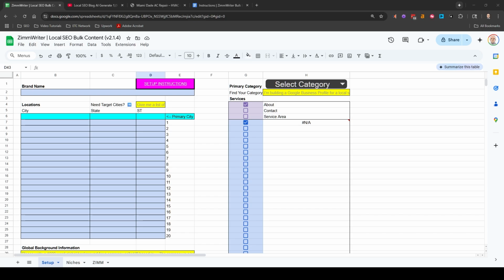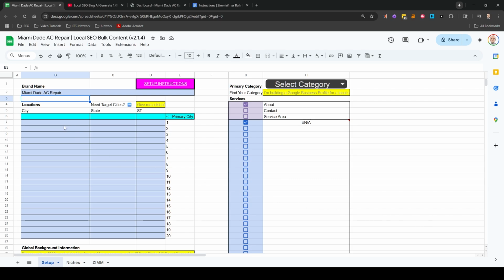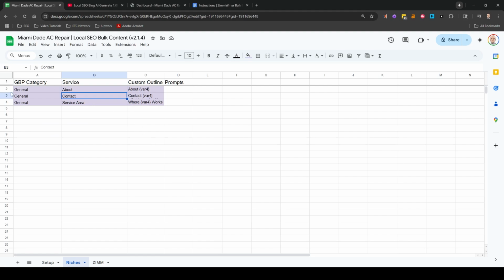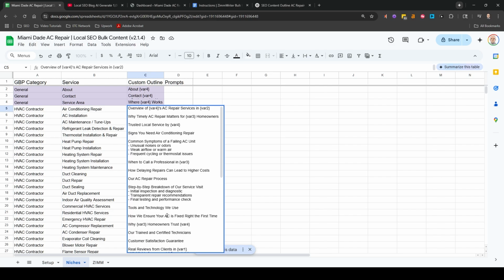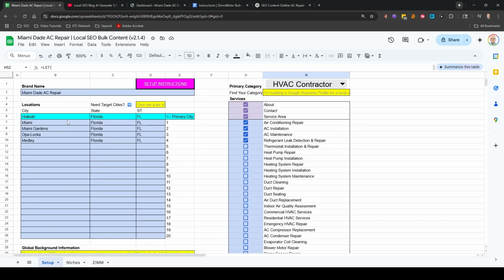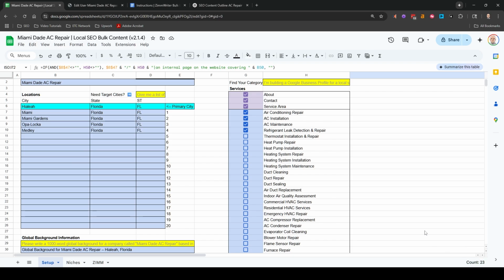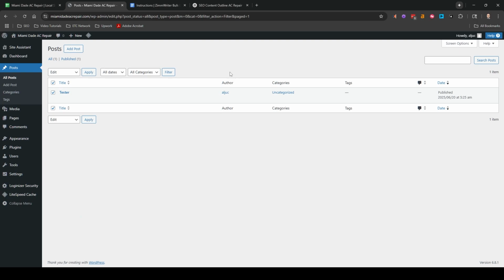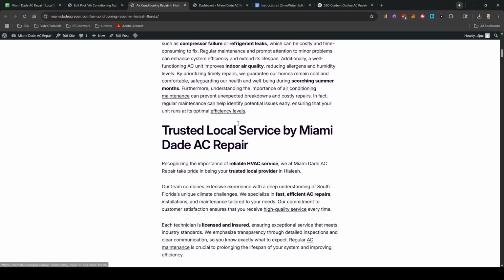I Made This Free SEO Tool and It’s Insanely Useful for Local Pages!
If you're trying to scale local SEO content with ZimmWriter, this free tool is going to save you hours.

I walk through how to use a custom spreadsheet and documentation I created to generate local service pages in bulk — fast, clean, and optimized for city-level ranking.

📌 What's Included:

ZimmWriter-ready spreadsheet with location, service, and outline tabs

Pre-built formulas and prompt cells

H2/H3/H4 formatted outlines for NLP optimization

Setup tab for brand and NAP info

Copy/paste ChatGPT prompts

Works with lead gen or agency sites